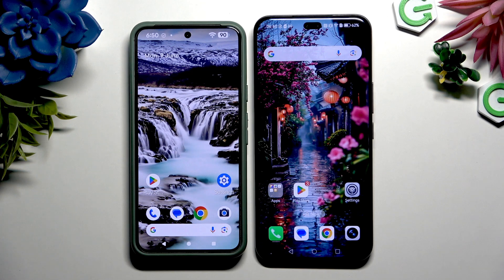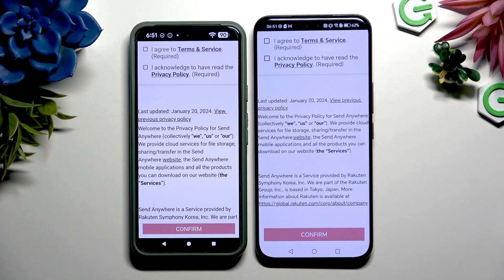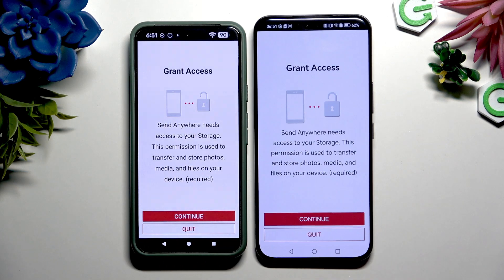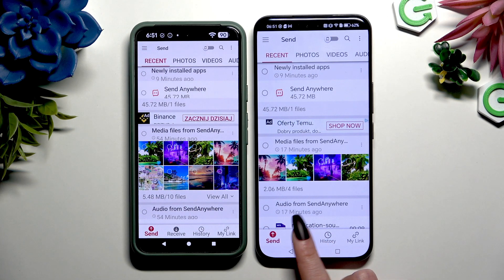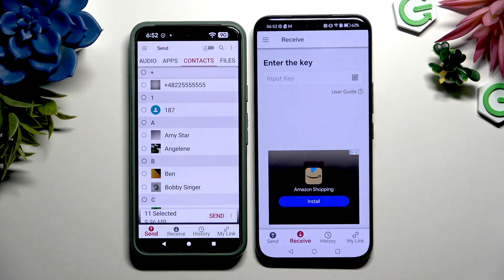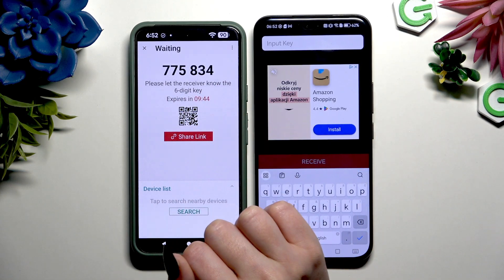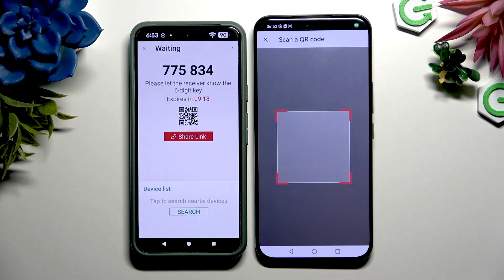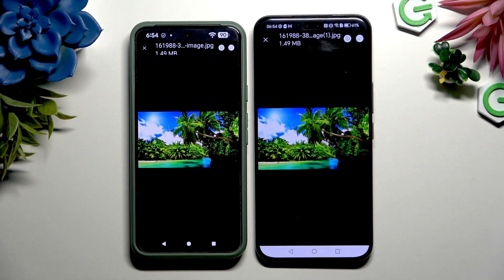HONOR 400 Pro – Transfer Files from Android Using Send Anywhere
Transferring files from your Android device to the HONOR 400 Pro is quick and easy with the Send Anywhere app. In this video, we show you step-by-step how to move photos, contacts, documents, and more from any Android phone to your HONOR 400 Pro. You’ll learn how to install Send Anywhere from the Play Store, set up the app on both devices, select files, and use the code or QR method for a fast and secure transfer. Whether you’re switching phones or just need to share files, this guide will help you transfer everything smoothly to your HONOR 400 Pro without hassle.

How to transfer files from Android to HONOR 400 Pro using Send Anywhere?
How to send photos and contacts from Android to HONOR 400 Pro?
Where to find Send Anywhere app for HONOR 400 Pro file transfer?

0:00 Introduction
0:08 Open Play Store and download Send Anywhere
0:18 Launch app and accept permissions
0:40 Set up Send Anywhere on both devices
1:10 Select files to send from Android
1:49 Confirm and send files
2:01 Enter code or scan QR on HONOR 400 Pro
2:24 Wait for transfer and finish
2:53 Transfer complete